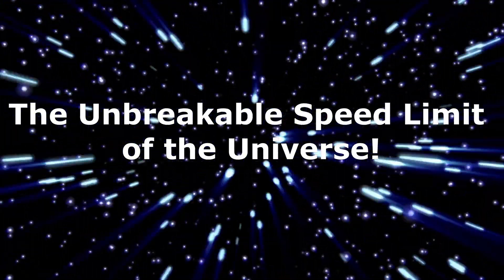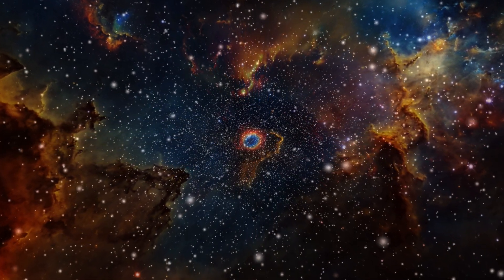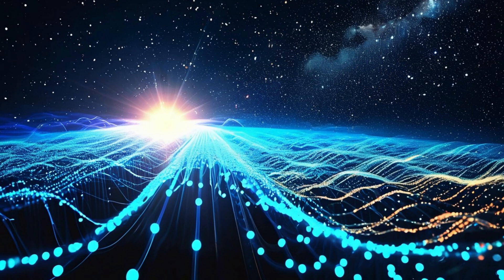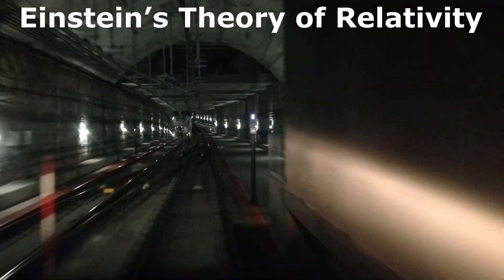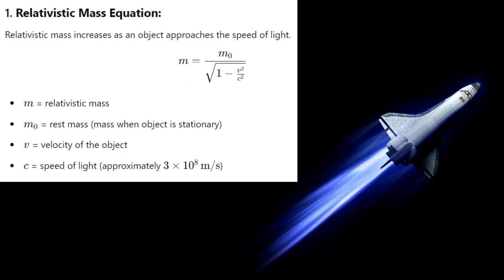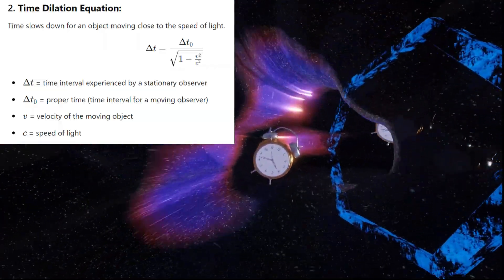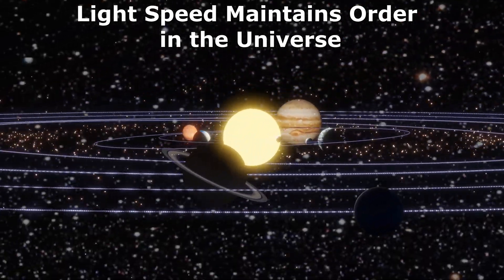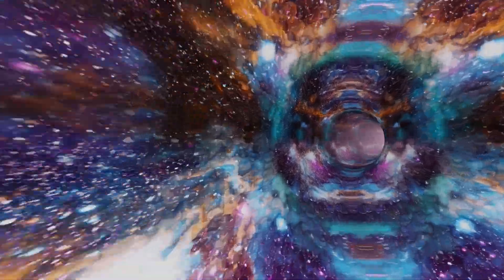Why We Can't Travel Faster Than Light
Why We Can't Travel Faster Than Light. The Speed of Light: The Ultimate Limit of the Universe.
Why can nothing travel faster than the speed of light? In this video, we dive deep into **Einstein's theory of relativity** to explain why the speed of light is the ultimate speed limit in the universe. Discover how **light speed** affects space, time, and mass, and why it's impossible for anything to exceed this cosmic boundary.

Explore the fascinating concepts of **relativistic mass**, **time dilation**, and **length contraction**. We'll break down complex physics into simple, easy-to-understand terms, showing why **light speed travel** is impossible and how it shapes the very fabric of our universe.

If you've ever wondered what would happen if we could break the **light speed barrier**, this video will explain why it's not just a challenge—it’s an unbreakable law of the universe. Learn how the speed of light ensures the stability and order of **space-time**, and why this cosmic limit is crucial to everything we know.

**Watch now** and get a deeper understanding of **Einstein’s relativity** and how **light speed** influences everything from galaxies to atoms!

- **Speed of light explained**
- **Einstein’s theory of relativity**
- **Why nothing can travel faster than light**
- **Time dilation and light speed**
- **Relativistic mass and space-time**
- **Light speed travel in space**
- **Cosmic speed limit**
- **Length contraction explained**